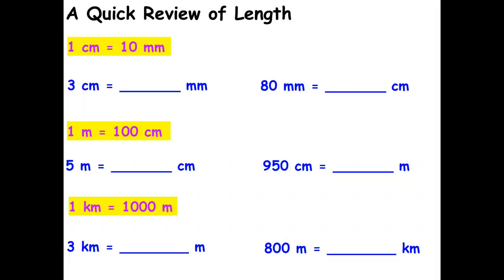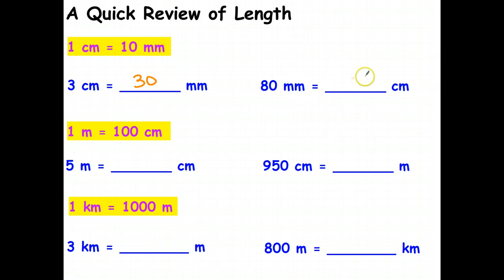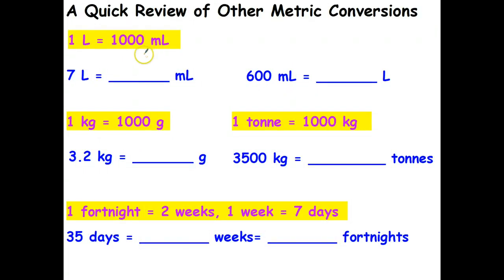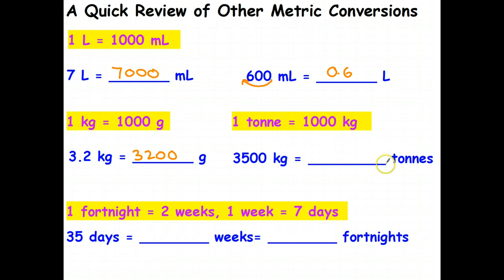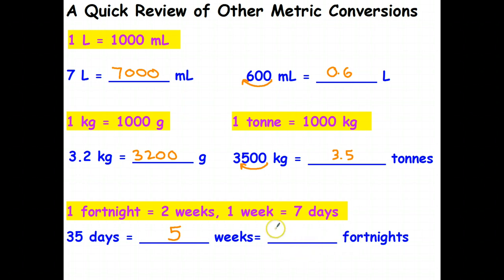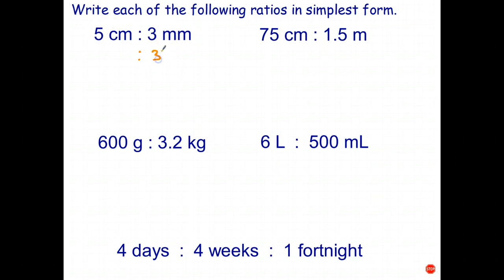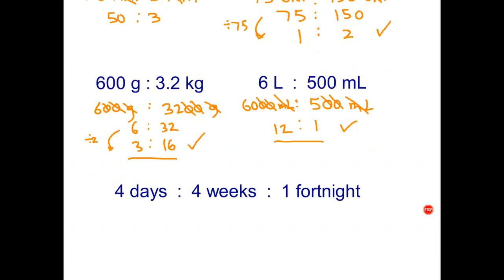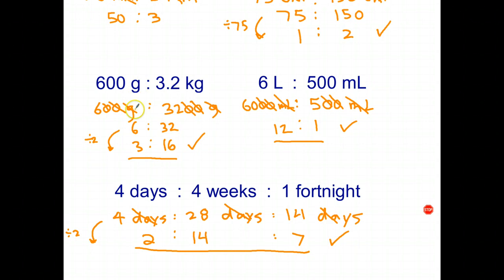Writing Ratios Without Units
Occasionally a ratio question includes different units for the numbers.  In this video you will learn how to write the ratio without units, in simplest form.